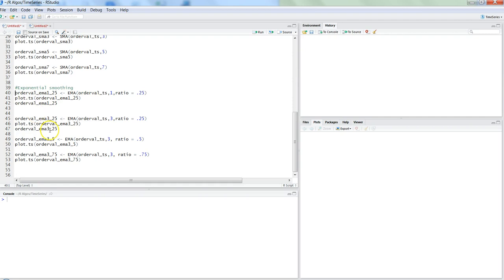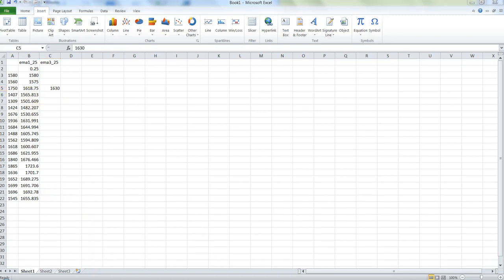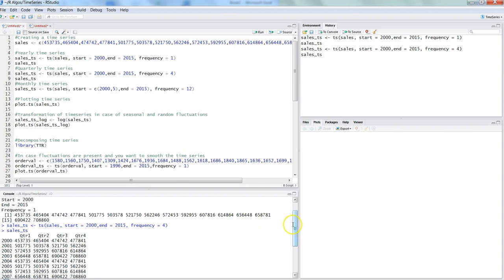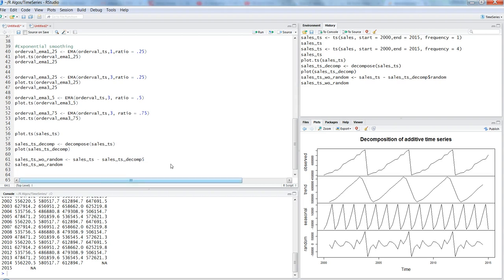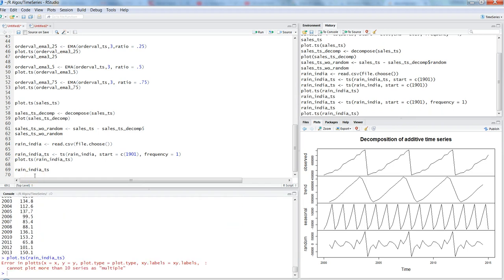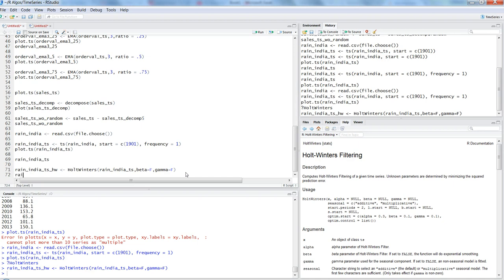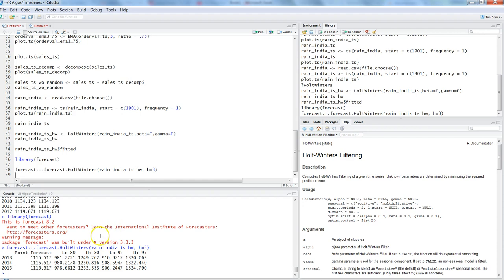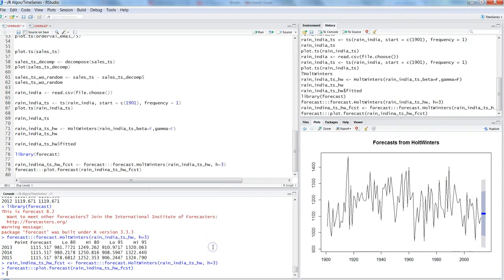Introduction of Time Series Forecasting | Part 3 | Decomposing time series and forecasting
Hi guys… in this video I have talked about the background logic of exponential smoothing , how you can decompose a time series to clearly know trend component, seasonal component and random component as well as I have shown a way by which you do the time series forecasting and predicting future values using simple exponential smoothing process.